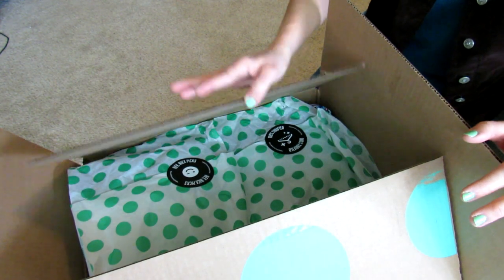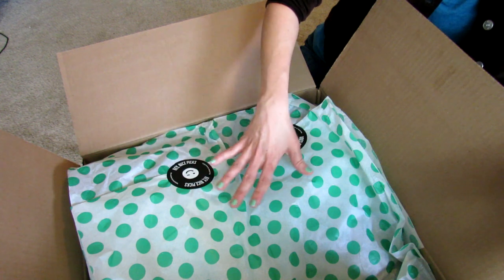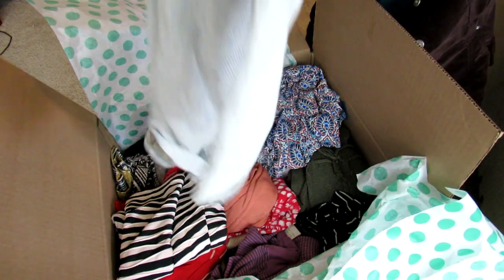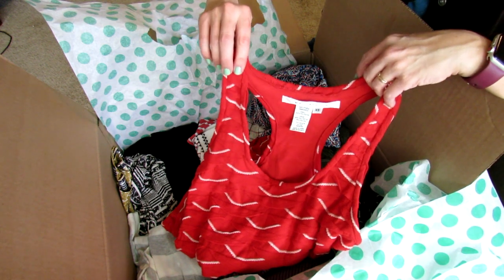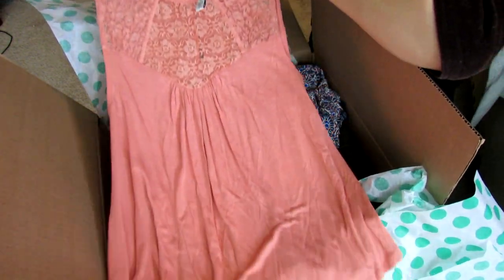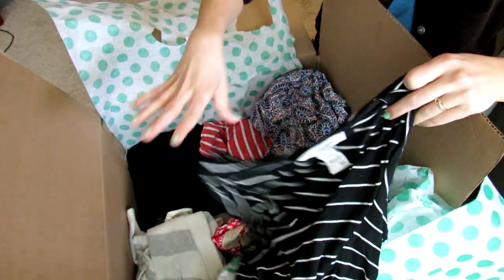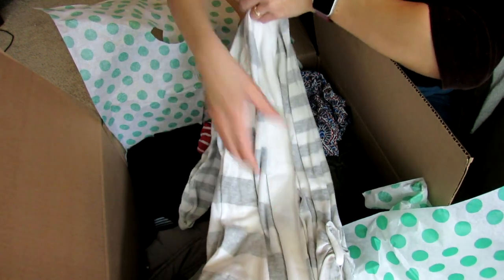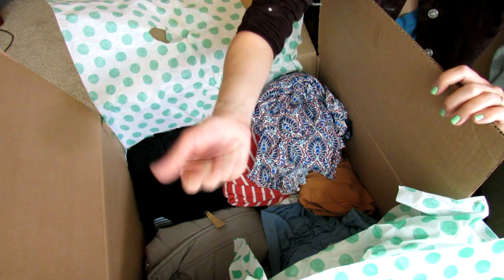Epic ThredUp Unboxing!! Part 1!! ♥ ♥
Check out ThredUp here and get $10 off your first order!

Get a $40 bonus from your first purchase through Rakuten! They've got Sephora, Ulta, Target, the list goes on!